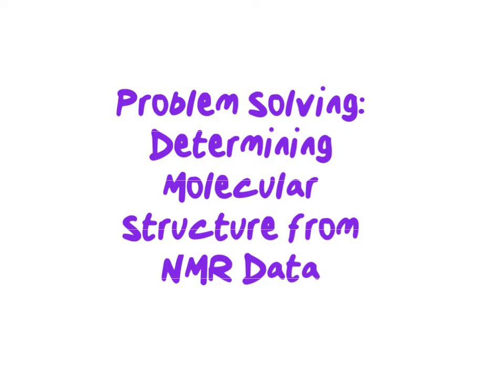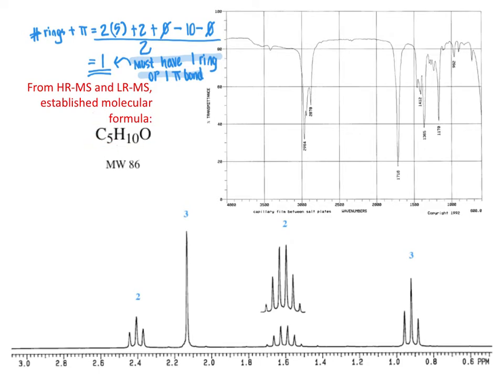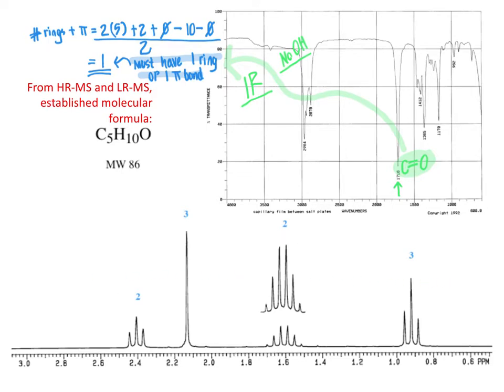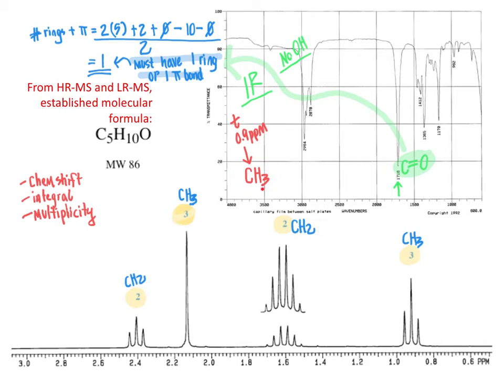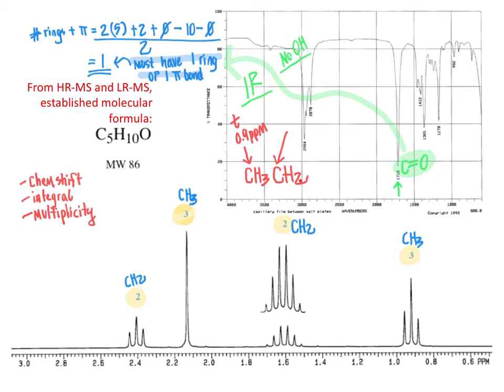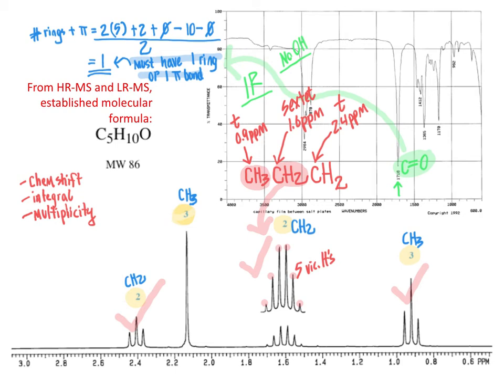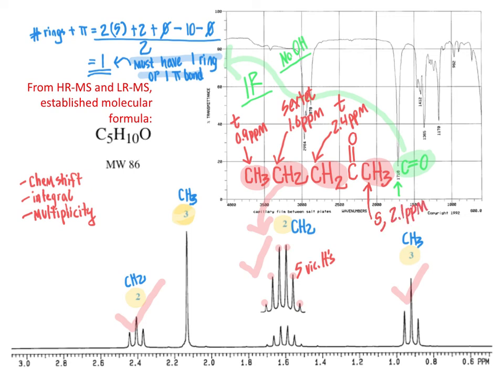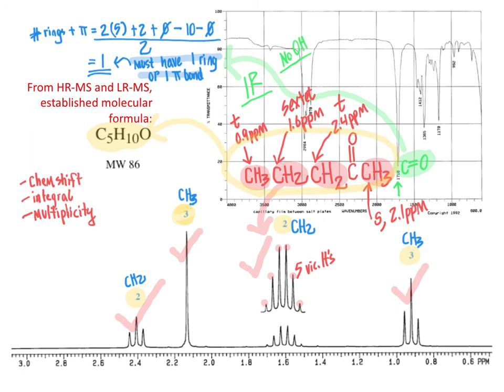110 Problem Solving Determining Molecular Structure from NMR Data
This video walks through an example of applying the molecular formula, IR spectrum, and 1H NMR spectrum of an unknown molecule to solve its structure.